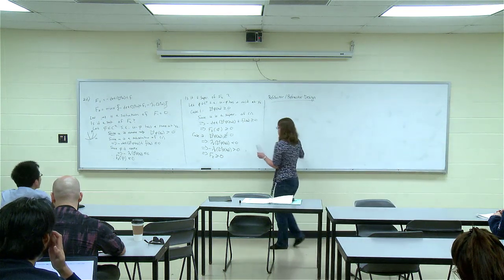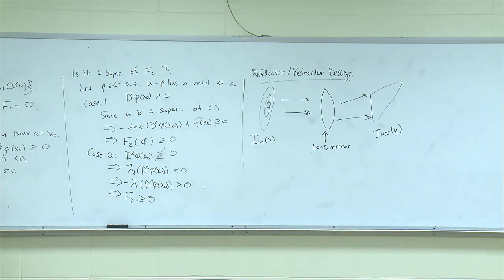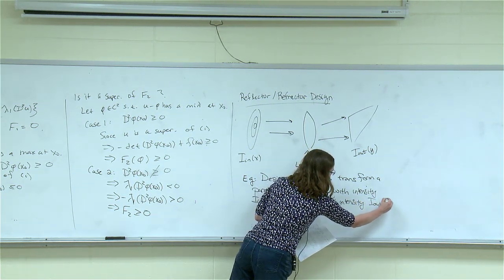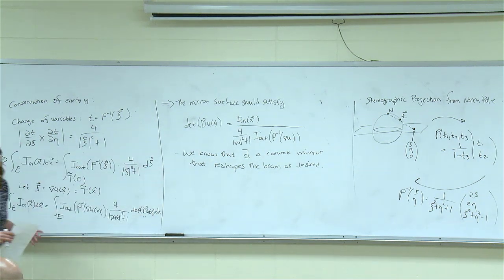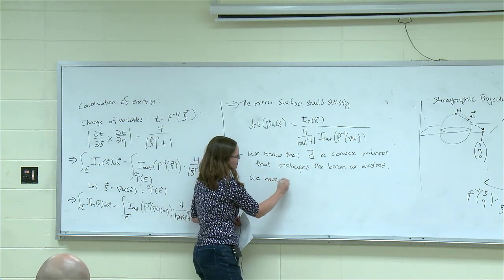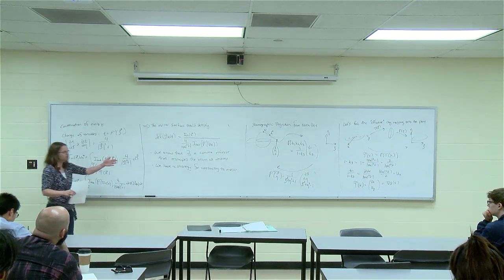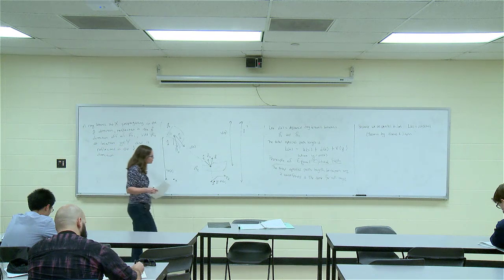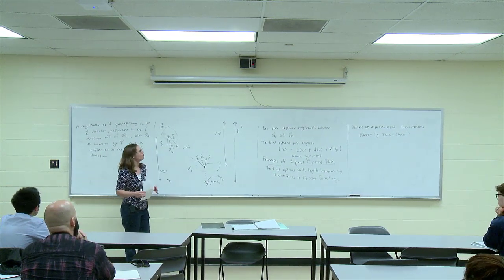Optimal Transport - Beam Shaping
Math 707: Optimal Transport
Beam Shaping

This is a lecture on "Beam Shaping" given as a part of Brittany Hamfeldt's class Math 707: Optimal Transport at New Jersey Institute of Technology.